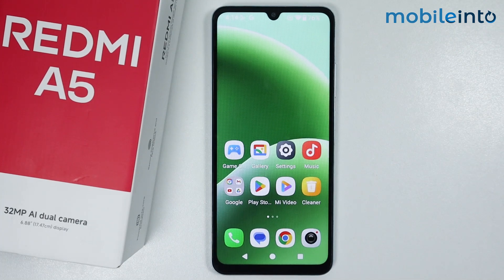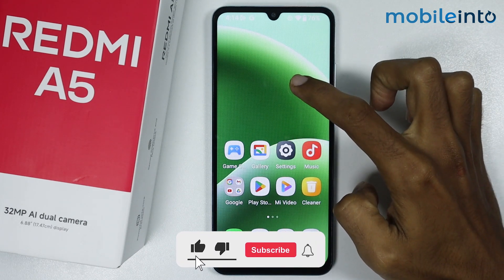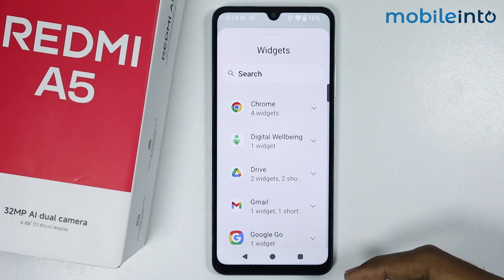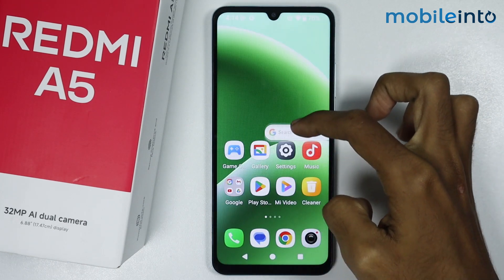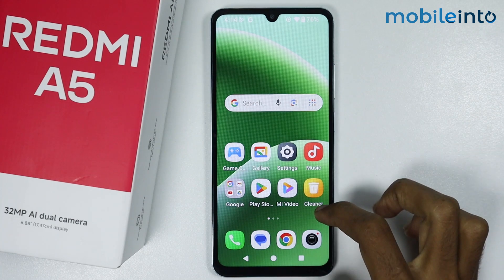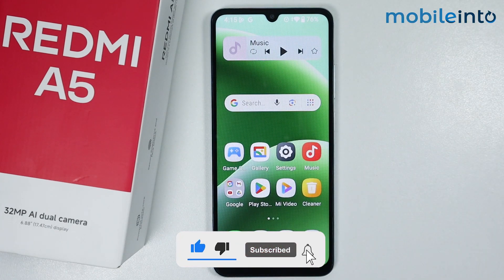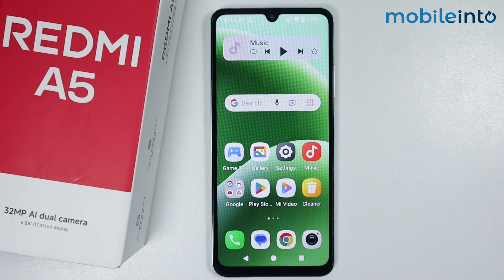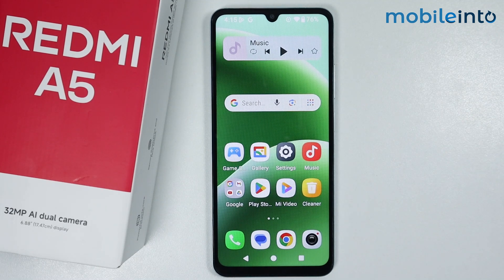How to Add Widget on Homescreen in Redmi A5 - Widget Settings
How you can set widget on homescreen in Redmi a5. If you want to add widget on homescreen or find widget settings in Redmi a5, follow these steps.